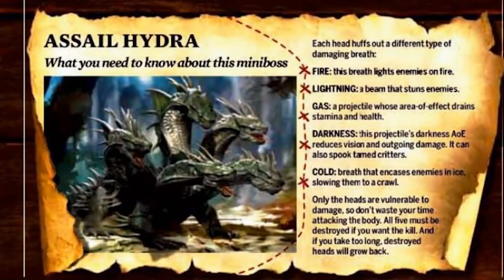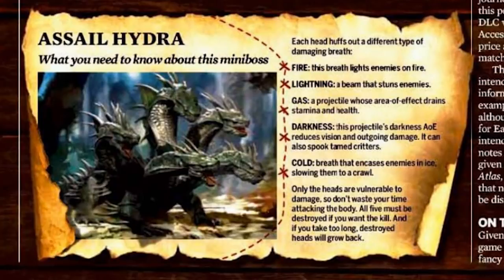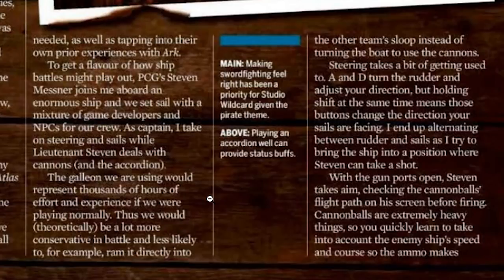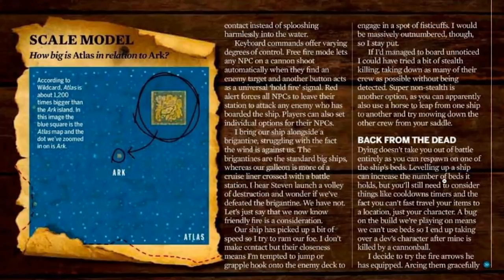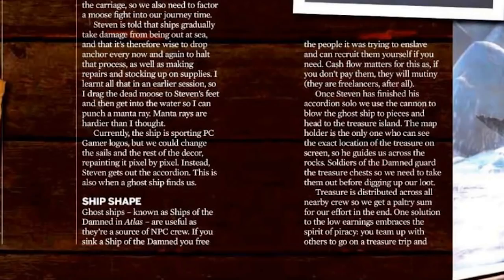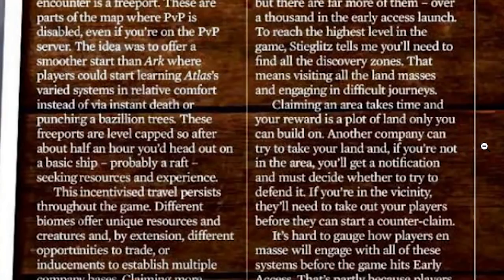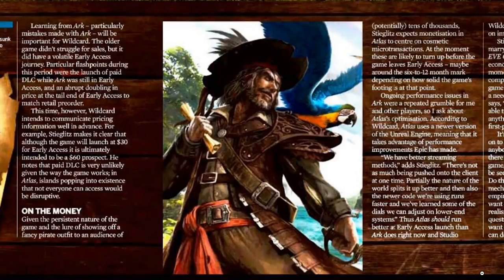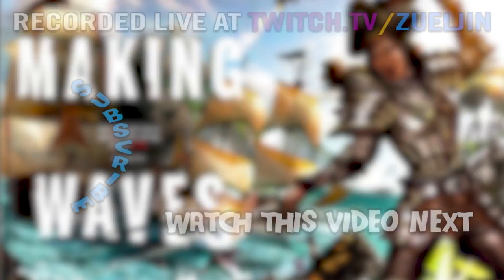Is this an ATLAS HYDRA Dossier?! Screenshots, Info, and NEW Pre-Release ATLAS Gameplay Discussion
ATLAS The ultimate survival MMO is releasing on December 19th 2018 in early access. 40,000+ simultaneous players in the same world. Join an endless adventure of piracy & sailing, exploration & combat, roleplaying & progression, settlement & civilization-building, in one of the largest game worlds ever!

All Info is Credited to Philippa Warr from PC Gamer

More info on Atlas:

MMO On the Grandest Scale

Explorers will voyage to over 700 unique landmasses across 45,000 square kilometers, with thousands of Discovery Zones, and ten distinct world regions each having their own unique resources, creatures, secrets, and environment hazards! There is a separately PVE ATLAS for players who don't wish to play any PVP.

Construct the Ship of Your Dreams, Plank by Plank!

Build drydocks and start with a dinghy rowboat, basic raft, tiny sloop or nimble schooner, moving on up to your own versatile brigantine or titanic galleon capable of transporting hundreds of crew and extensive cargo.

Captain your Crew!

Recruit real players and AI crew from freeports or rescue seasoned crew from destroyed “Army of the Damned” shipwrecks to man distinct stations on your boat! Set sail and explore the ATLAS with them to gain experience and level up their stats or gear, as well as levelling your Ship.

Pirate PVP to the Limit

Everything is up for grabs including player’s ships, their crew, their pets, their forts, their land, and their booty. If you can get your hands on it, you can take it.
Be the Hero or Villain you were meant to be

MMO-scale character progression systems include, at launch, over 15 Disciplines with over 300 Skills, in a vast unlockable tree. New "Feat" system allows for active and passive bindable character abilities, while new stat-buff system allows innumerable abstract statistics to be modified by Skills, Items, and Armor. And now, everything has scalable stats, including structures, and can be progressively Upgraded!

This is Who You Are

Extensive character visual customization enables an endless range of realistic (and not-so-realistic) characters, with a vast array of sliders, morphs, muscle tones, and tweakable values.

Endless Adventure

Full Quest and Waypoint systems, with sub-quests and rewards, for major goals -- while procedural treasure maps and challenge zones also ensure there's always something new to find out over the horizon.

Intense Action

Tactical melee combat systems with blocks, parries, dodges, character motion, optional shields, stunning and strength-varying strikes, directional attacks, and more for use in either first or third person perspectives. Fists, swords, maces, blackjacks, daggers, and much more give you tremendous options to pick the right weapon for the job. Meanwhile, period period-appropriate-weaponry with skill-based active reload systems include flintlock pistols, muskets, blunderbuss, and more

Creatures Great and Small

More than 50 creatures at launch varying from breedable utilitarian farm animals & shoulder mounted parrots and monkeys that offer unique buffs, all the way to magical mermaids and gigantic sea monsters of legend. Creatures can be found in their logical regions, but take skill and tactics to tame using new mechanics, while also gaining the most benefit and fertility from their natural biomes. Ferry these temperamental creatures across the vast oceans in a virtual Noah's Ark to trade in exotic locales.

Freeports to Meet & Greet

Level-capped starter zones allow you to learn the ropes and meet new players in a safe space before you venture out into the great unknown. Where the wind and destiny takes you beyond that, is up to the gods!

Powerful Mod and Server Functionalities

Want to build a World War II Spitfire? Or a Flying Fortress bomber with fully walkable interior and gun stations, carrying troops loaded with machine guns and rocket launchers? How about an Arcadian Steampunk Airship floating through a cloud-world? These examples and much more are provided with the ATLAS Dev Kit, where you can make effectively create whatever large-scale MMO action game you want to see happen. The possibilities are endless!

This brief sampling is just the tip of the iceberg!